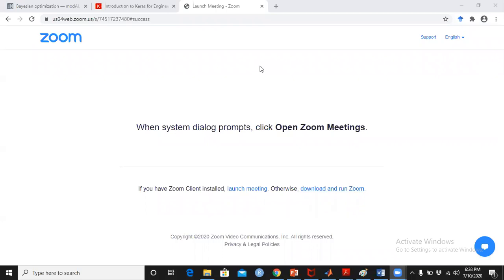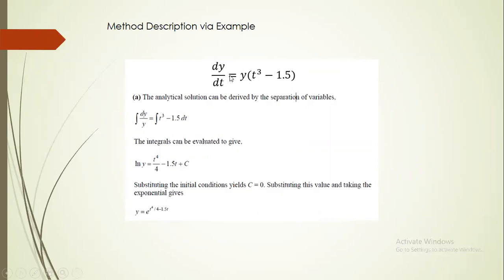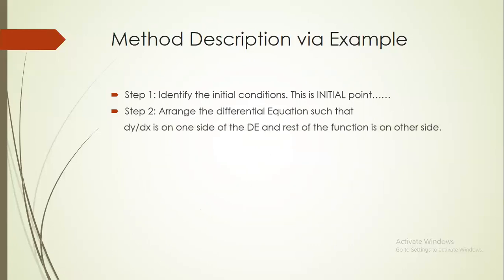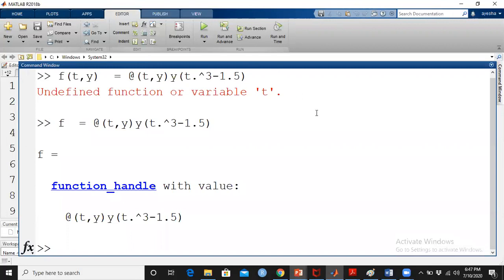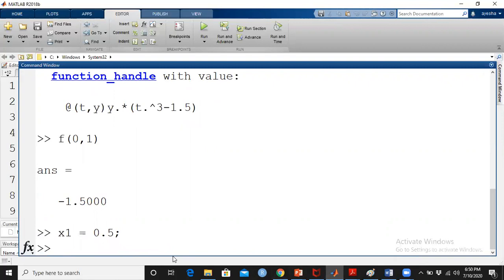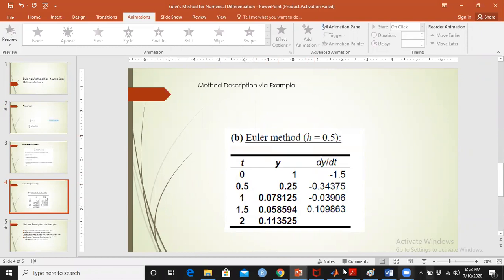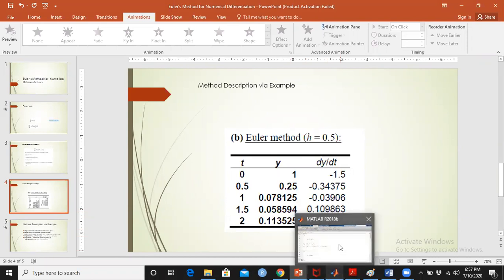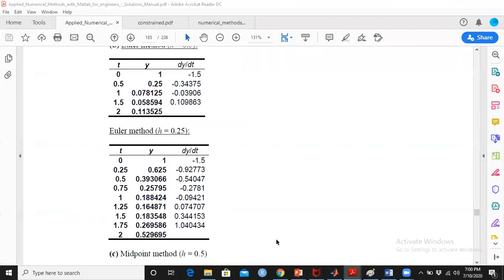Euler Method for Numerical Solution of ODE's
Euler Method for Numerical Solution of ODE's-part 1/3